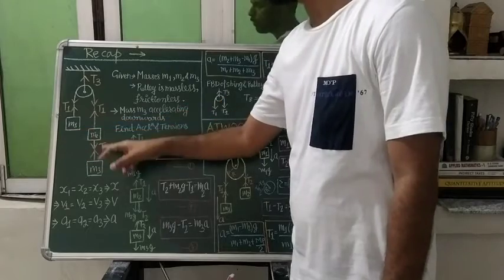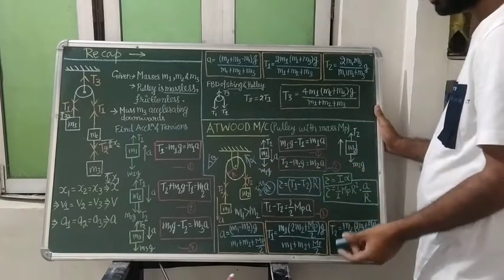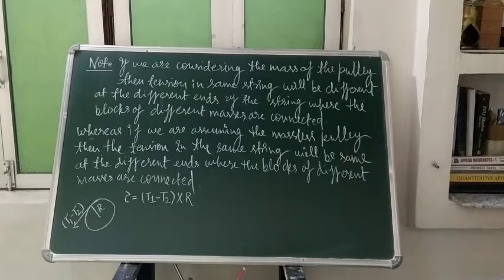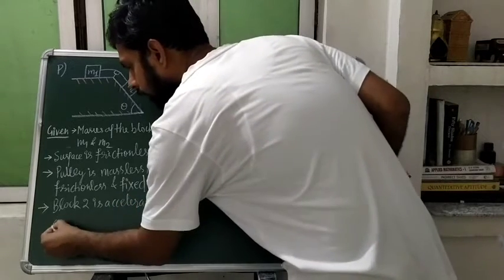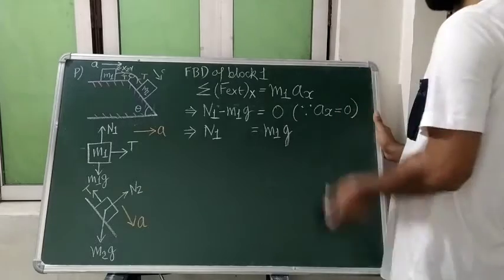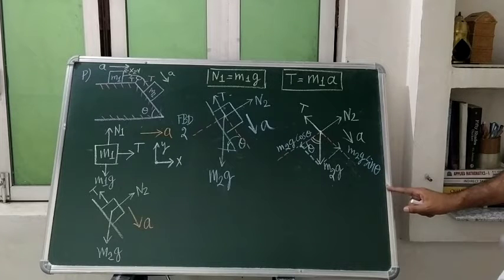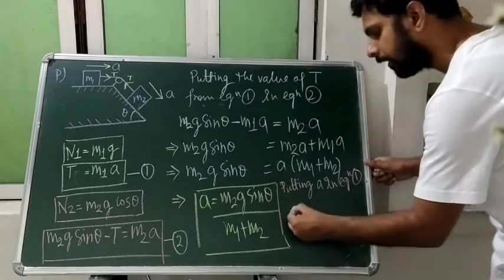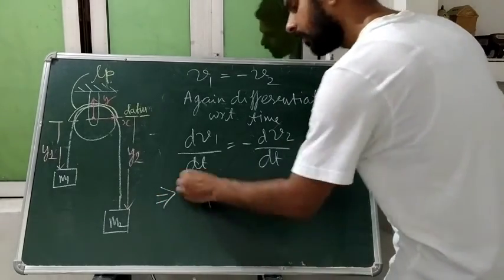Newton's laws of motion Part 8 Class 11 Physics ( Strings & Pulleys class no 1,2-3)